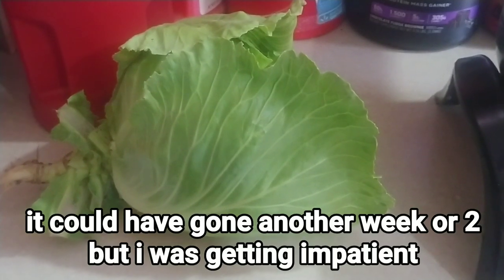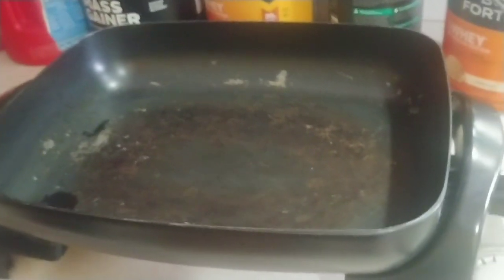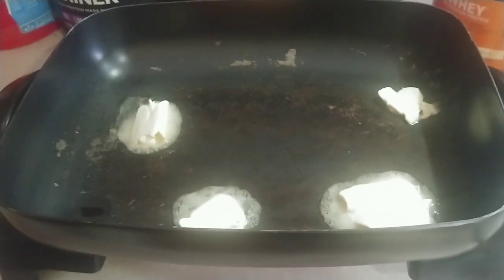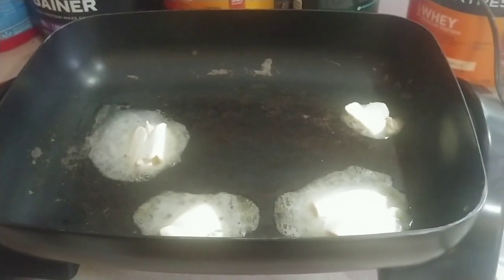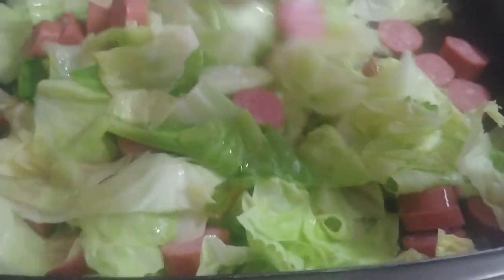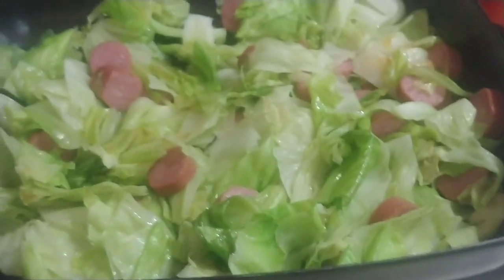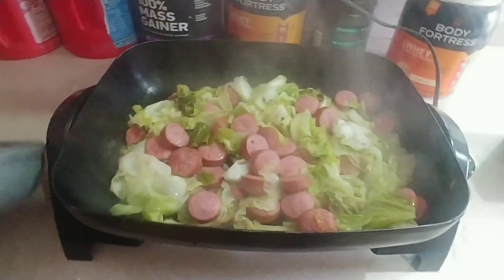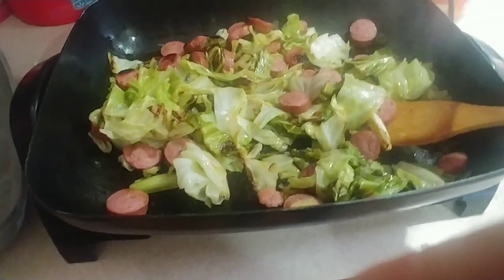first cabbage harvest from garden tradition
every year in the spring, for as far back as i can remember, the first head of cabbage harvested from the vegetable garden, which is usually almost always harvested a little early/prematurely, always gets this tradition.  I meet so many people who have never experienced this simple 3 ingredient recipe and, stealing a biden trick "if you've never had this recipe, you can't call yourself 'country'"